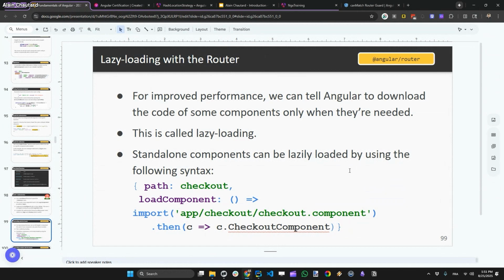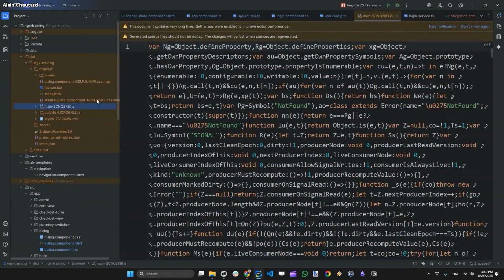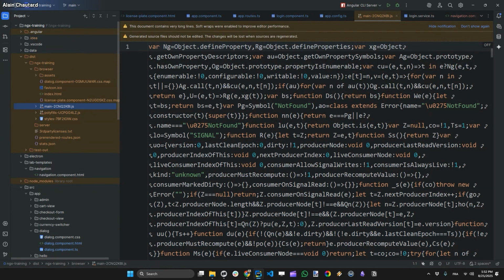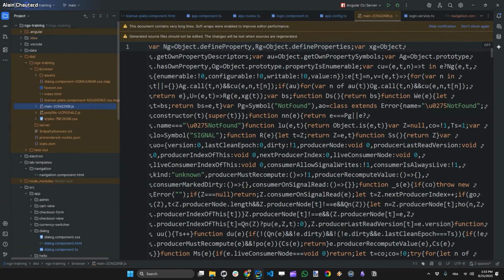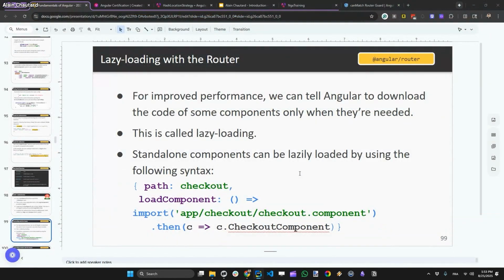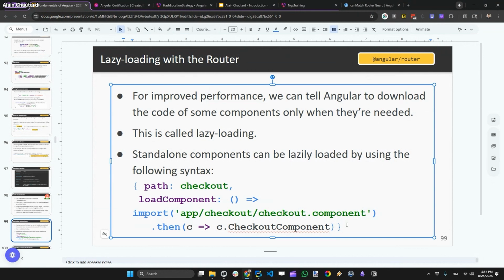Angular Mid-level Certification | Bootcamp Preview | Lazy Loading with the Router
In this clip from our Mid-Level Angular Developer Bootcamp, Alain Chautard, Google Developer Expert and Microsoft MVP in Web Technologies,  explains why lazy loading is a must for high-performing Angular apps.

💡 You’ll learn:
- Why all your Angular code ends up in a single `main.js` file
- The performance problem this can create
- How lazy loading can split your app into smaller chunks
- How such lazy loading ensures users only download what they need, when they need it

This preview is part of 15 hours of live training included in the Angular Bootcamp Bundles, available for both Mid-Level and Senior Angular Developer Certifications.

🎓 Ready to validate your skills and grow your career? Explore our Bootcamp Bundle options and earn your Angular Certification